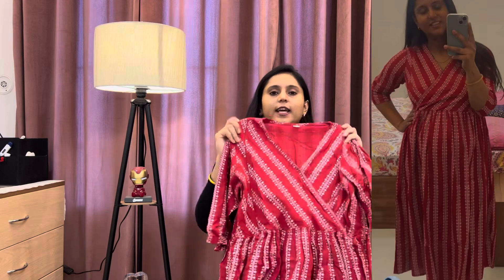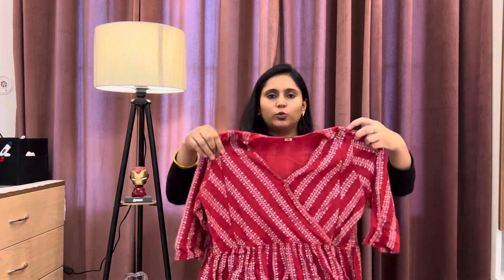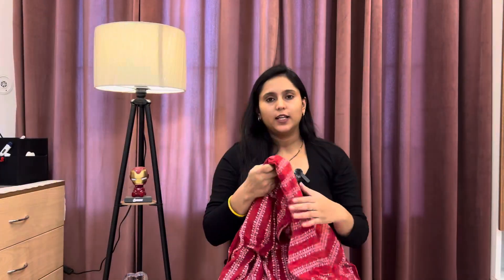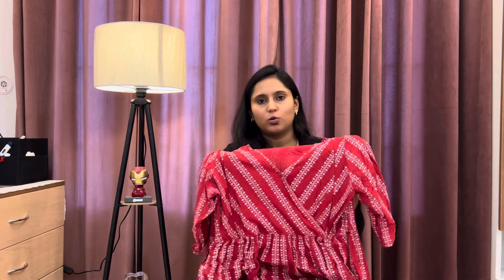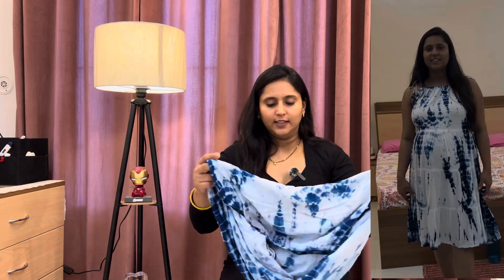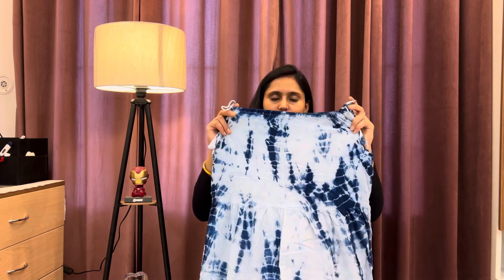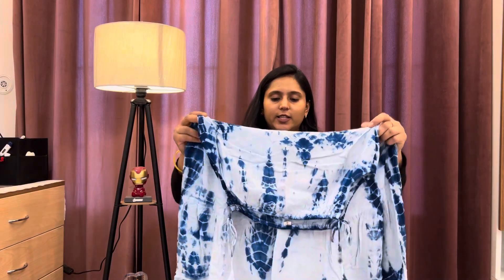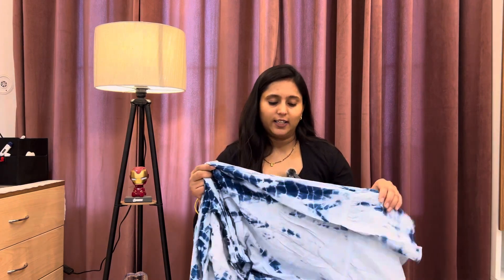Meesho Haul under 400 | Maternity Wear | Dress |Feeding Dresses 👗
These are the amazing maternity dresses I found on Meesho.
Best part of these dresses is you can use these dresses even after your delivery.